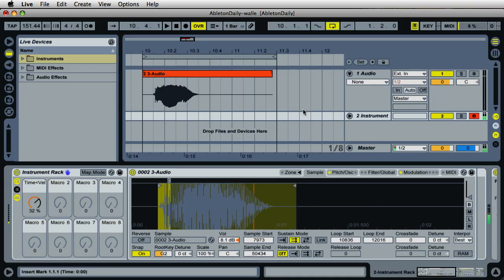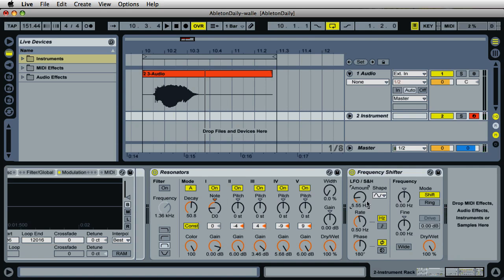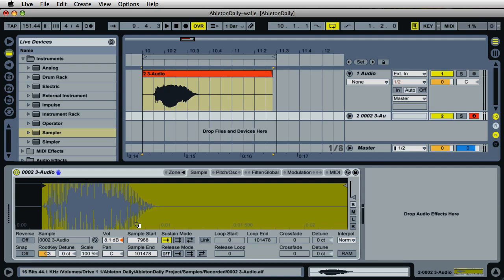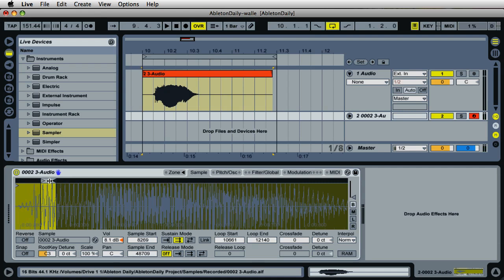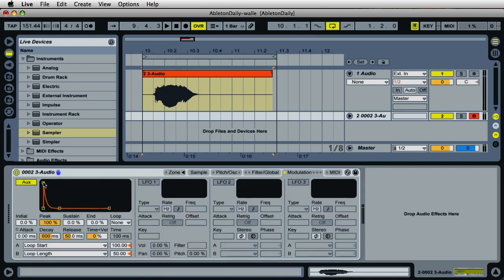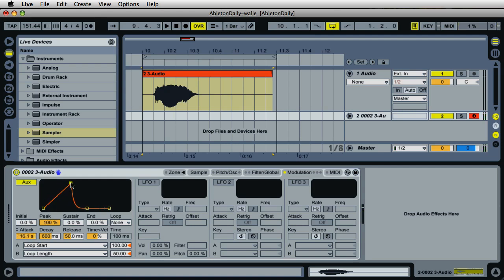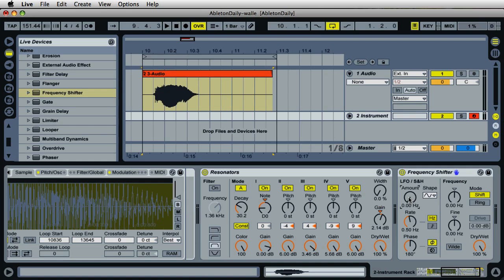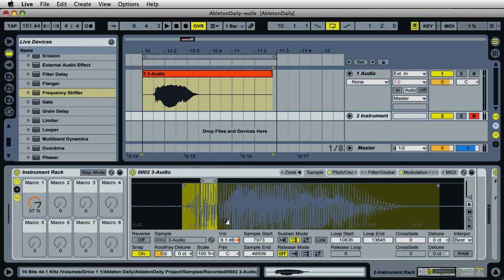#25 WALL-E Voice Effect :: Ableton Live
:: Ableton Live Tutorial :: How to make the WALL-E voice sound with Sampler.